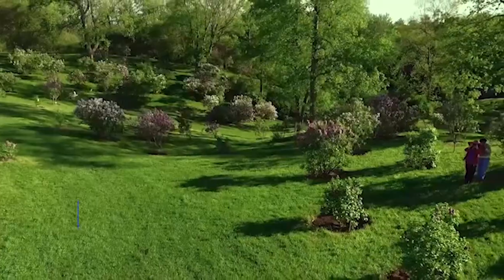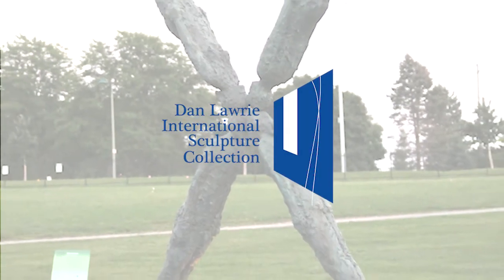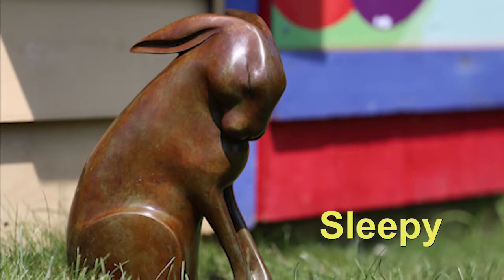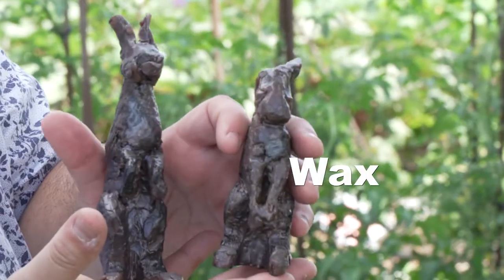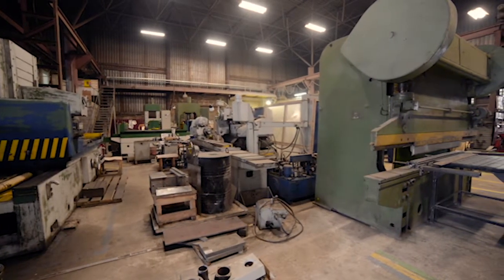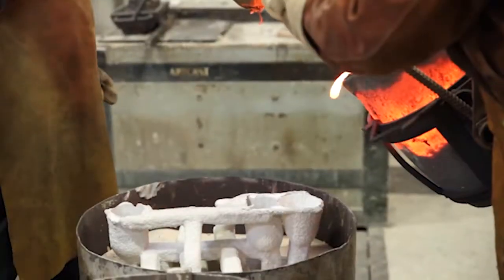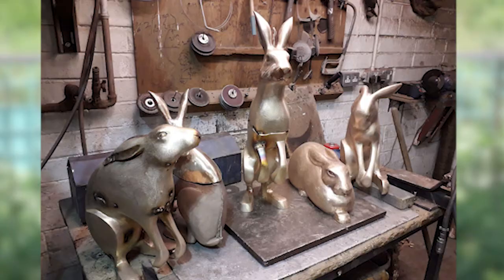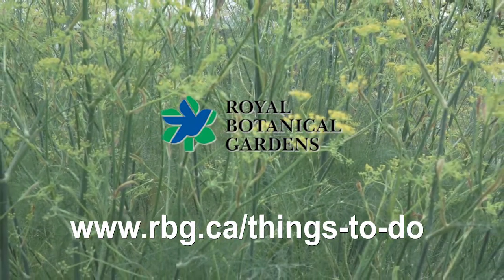Sculpture Collection at the Royal Botanical Gardens (RBG)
Join our friend Jeremy as he visits the The Dan Lawrie International Sculpture Collection at the Royal Botanical Gardens and talks about process of making a sculpture from beginning to end.  He will introduce viewers to one of the newest, and most playful, works by an artist named Peter Killeen from Ireland……his sculptures are a bunch of sneaky rabbits!